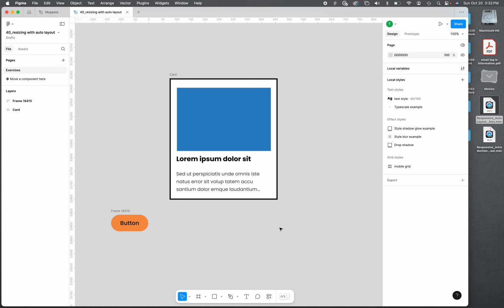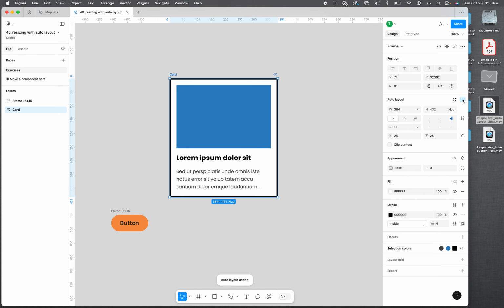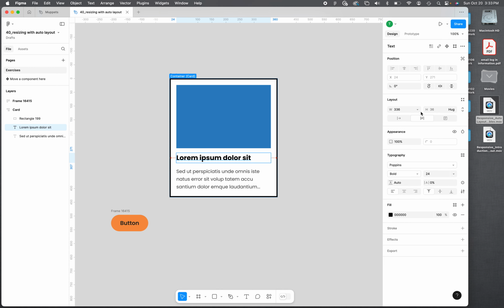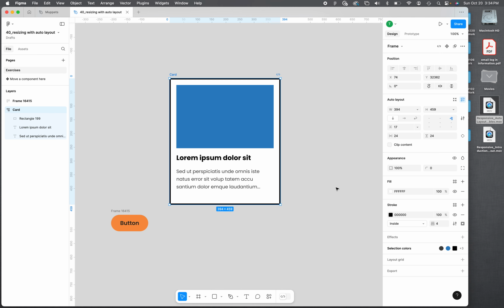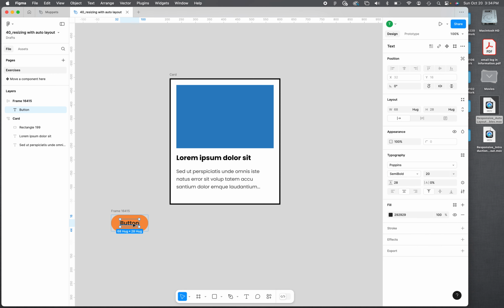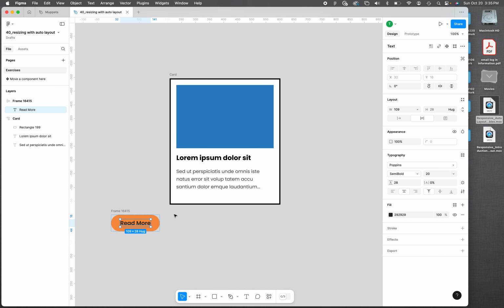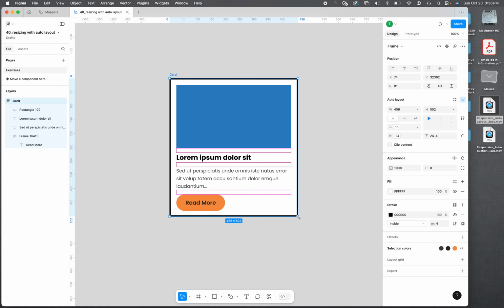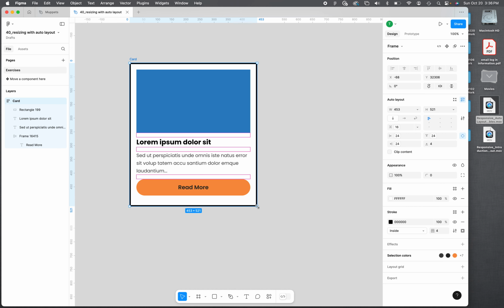Responsive_Resizing with Auto Layout